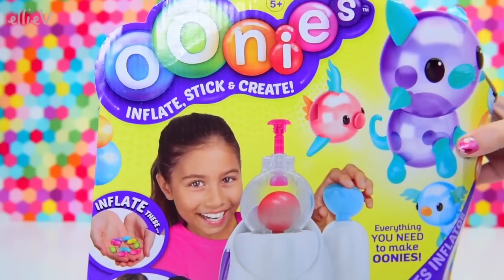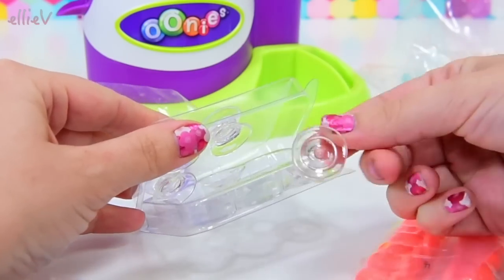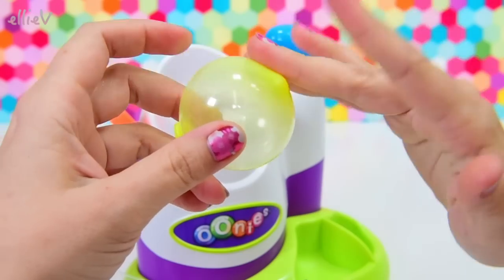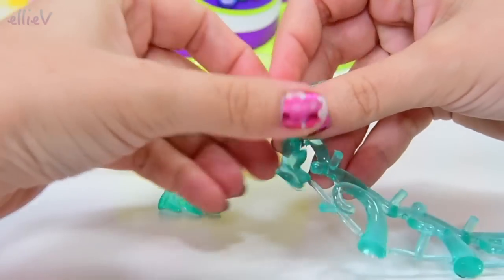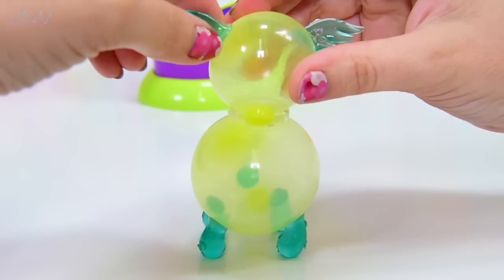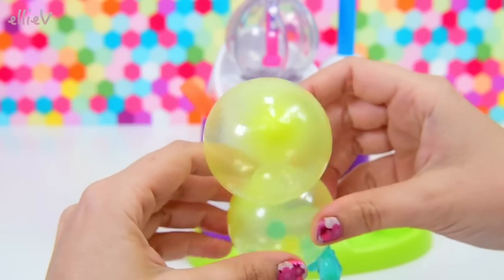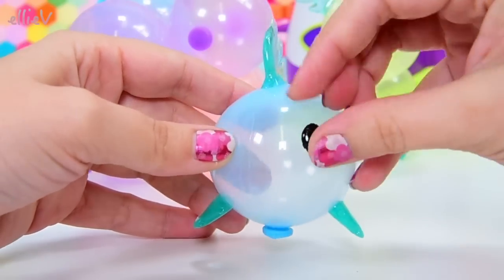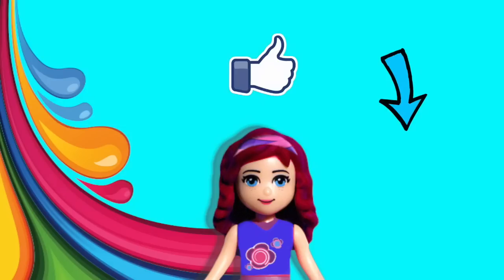Oonies Sticky Bubble like Balloons Craft DIY Starter Pack Review Silly Play Kids Toys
Oonies are fantastic fun - you blow the little pellets up with the machine and they are sticky (but not icky) and stick to each other and anything smooth. You can use the deco bits to make animals or create your own! Blow them up and stick them to the windows, or throw them at your baby brother (okay, maybe not your brother). Or pop them and start all over again. They're a fabulous new craft from Moose Toys, maybe we'll even be able to make bubble Shopkins!

Create an Ooniverse of your creations! Oonies are the coolest way to create anything you can imagine!

Using the Oonies Inflator you can inflate Oonies that magically stick together and create an ooniverse of creations.  It’s super easy and super fun!

Just inflate them, stick them together and then decorate with Oonie Deco Bits!  Create and ocean scene, a jungle of wild animals, a sword or some ice cream! Play games, throw ‘em or even just pop ‘em.

If you can think it, you can make it with Oonies!

The Oonies Starter pack has everything you need to make awesome Oonies! With enough pellets to make 6 Oonie designs.